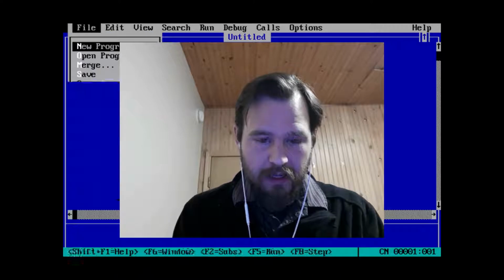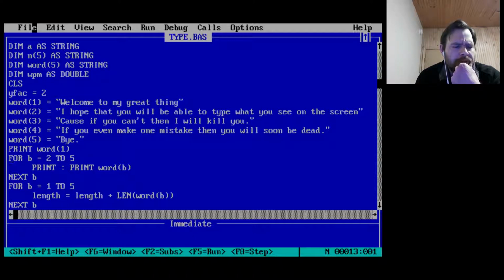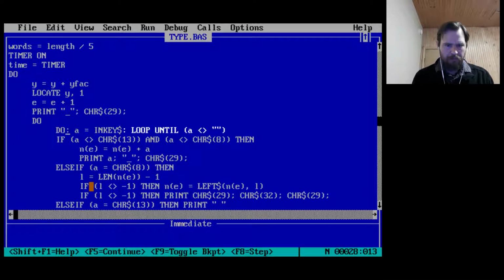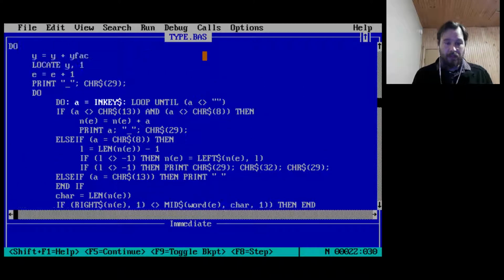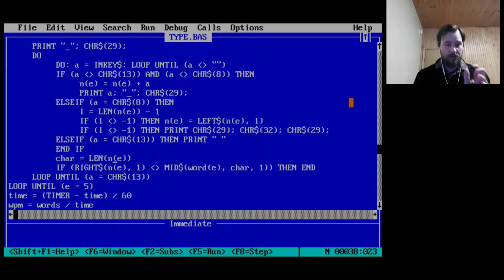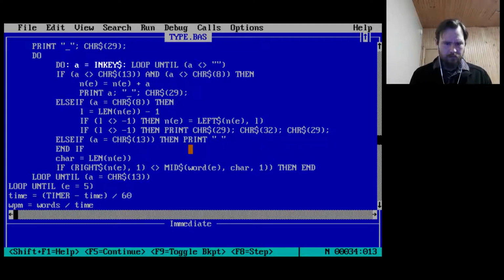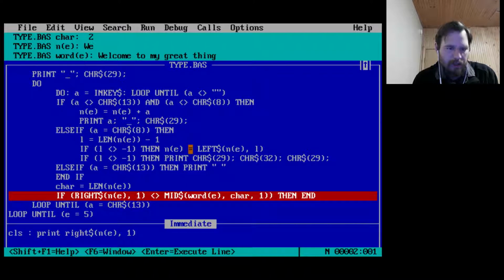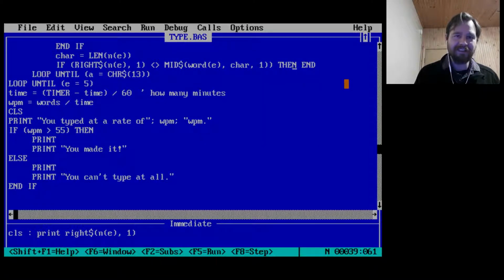45 - TYPE.BAS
More typing fun! Come and join me for yet another attempt to increase one's typing skills. This time, however, real words are provided :D